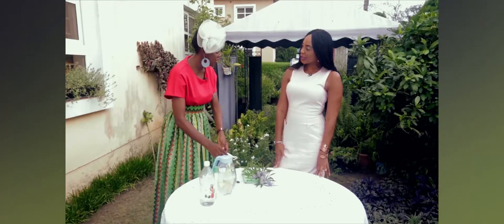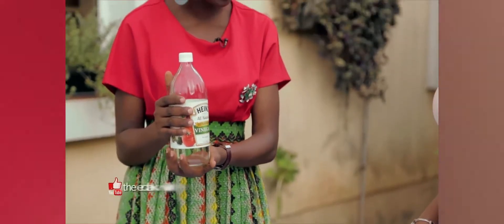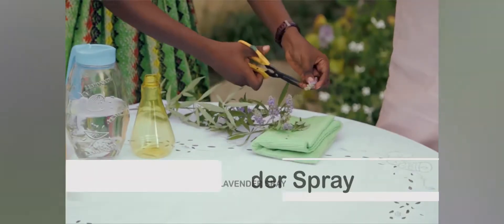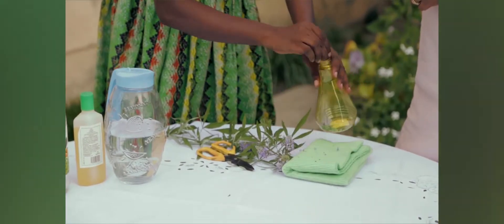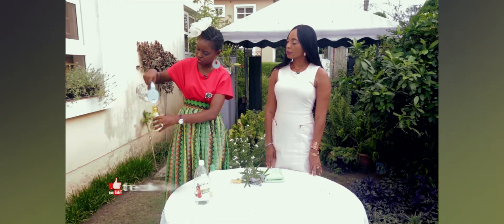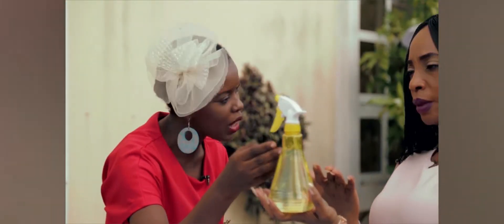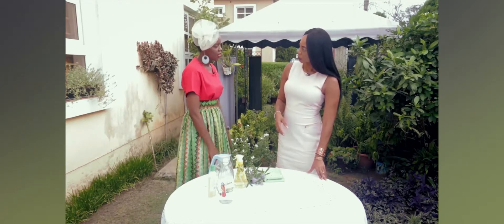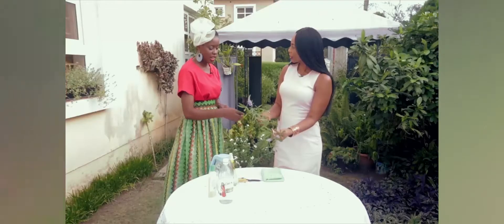How to make Lavender spray DIY; DIY Medicine from your Kitchen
In today's episode of "Medicine from your Kitchen",we looked at how to use basic ingredients like water and Lavender plant to make our own natural freshener, to add good fragrance in our homes and environs.